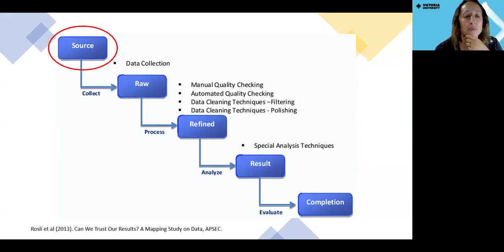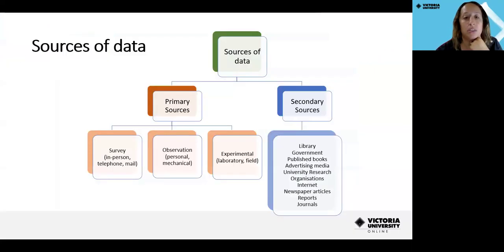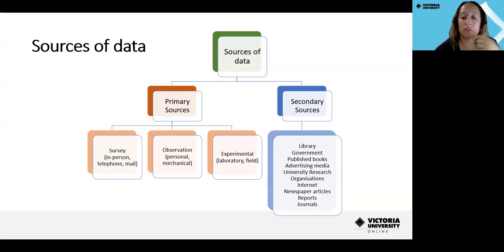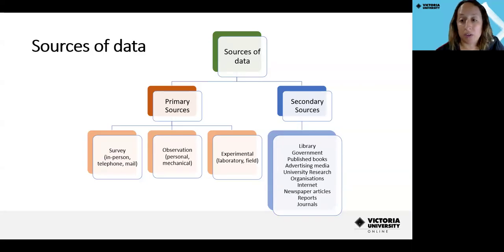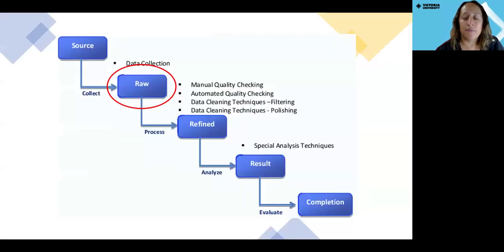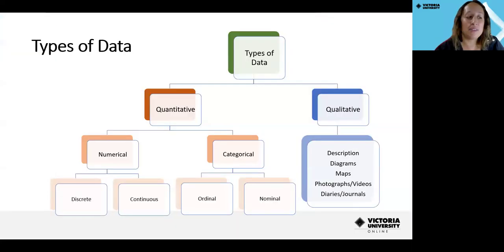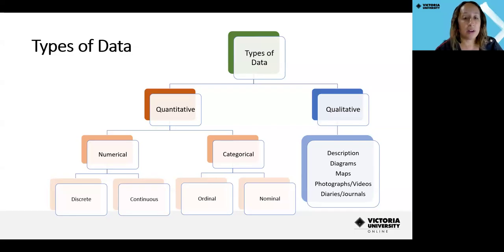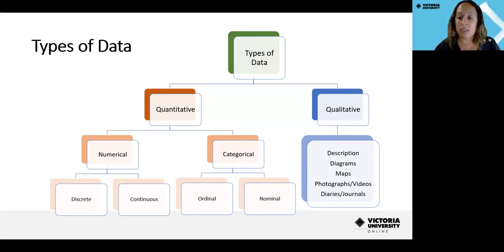GMT20250326 085909 Recording 1760x900 mp4